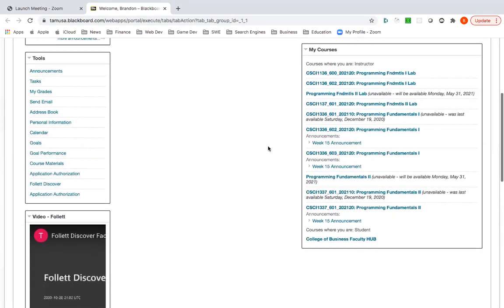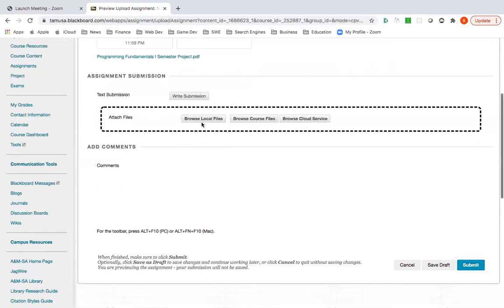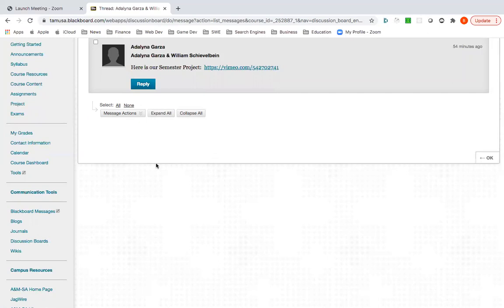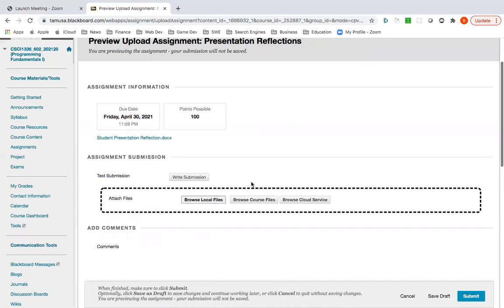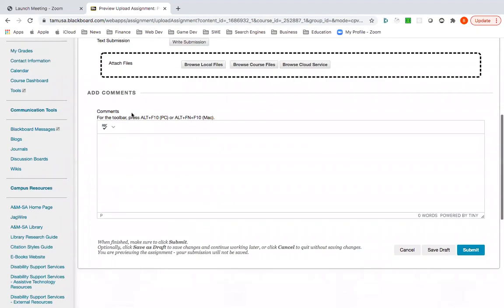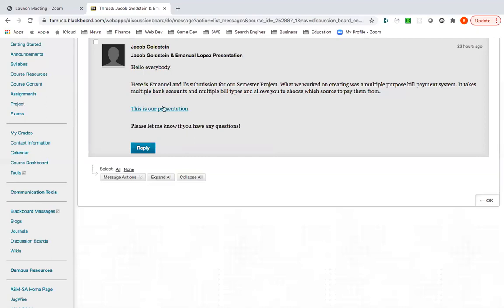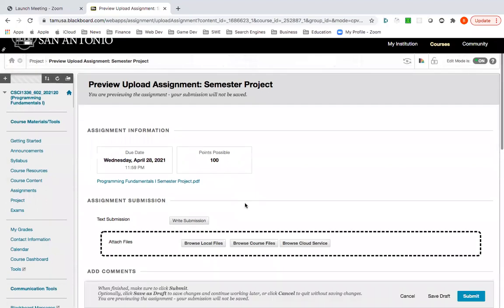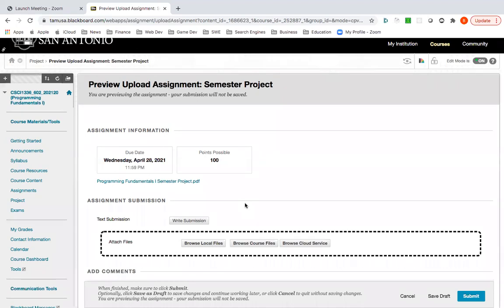Final Lab Meeting Recording